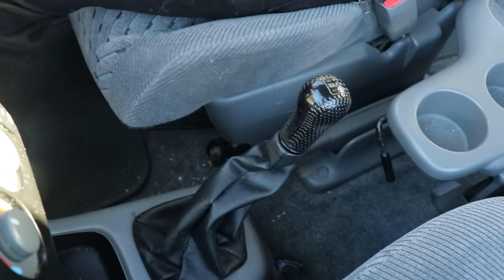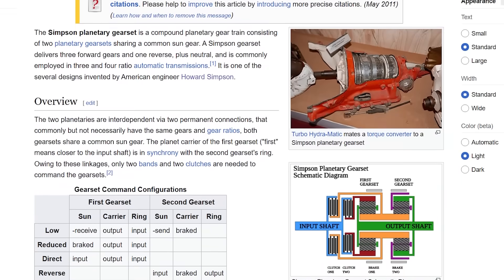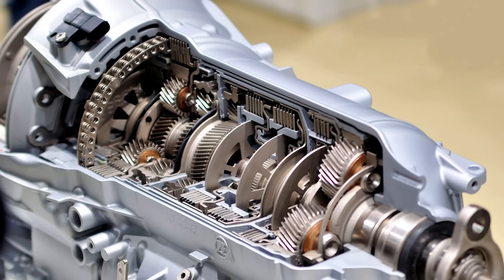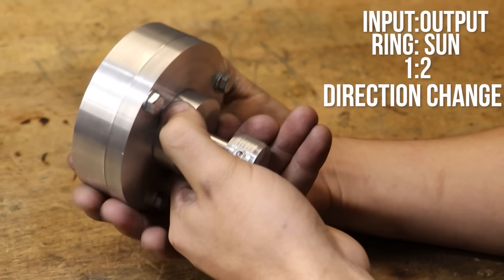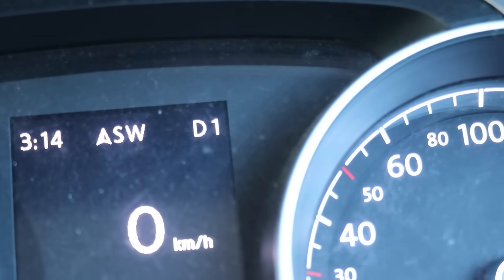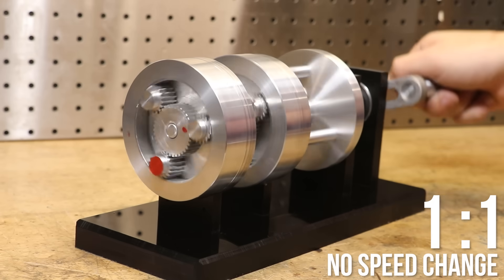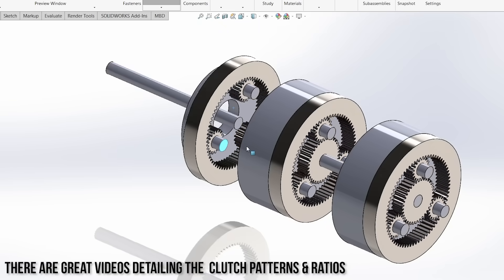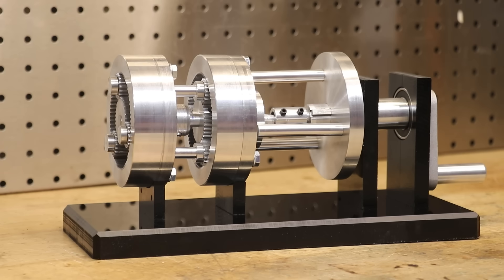How An Automatic Transmission Works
G'day everyone,

Over the past few videos I have tried to make a working automatic transmission, and in this video I can finally show you how it works. This is a basic recreation of a 3 speed plus reverse automatic gearbox that you may find in many American cars from the mid to late 20th century. These feature 2 planetary gearboxes and 4 clutches/brakes which will allow you to make the 4 different gear ratios.

The great thing is that once you understand how a 3 speed transmission works, understanding how a 5 or 6 speed works becomes far easier, because they work using the same principles, but have extra banks of planetary gearsets connected to the housing of the first planetary gearset.

I also think that having a physical model will be easier to follow than a 2D drawing/diagram, or a 3D animation.

I hope you enjoy this video, and have enjoyed the video series. I had a lot of fun making it and I greatly enjoyed the challenge. Cheers

Timestamps
0:00 - Intro
2:32 - The 3 Speed + Reverse Automatic Gearbox
4:29 - The Planetary Gearset
6:43 - 1st Gear
 7:50 - 2nd Gear
9:27 - 3rd Gear
10:12 - Reverse Gear